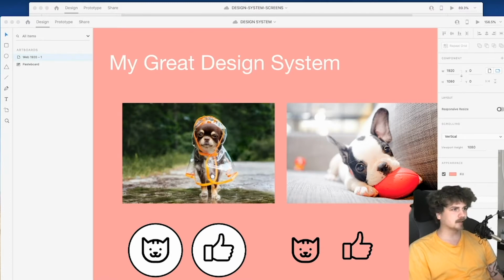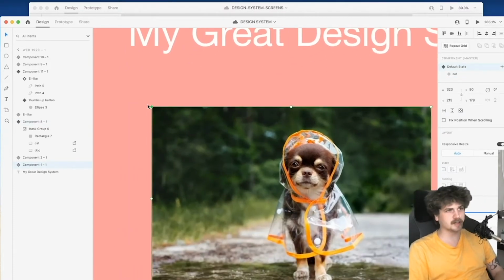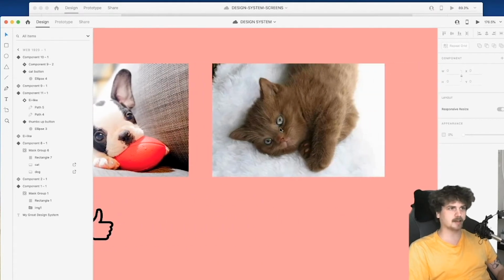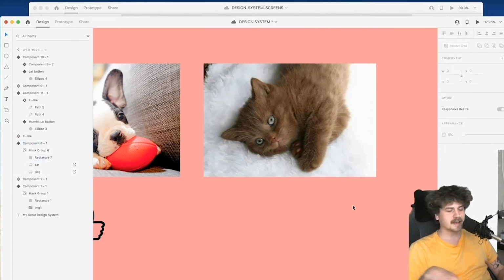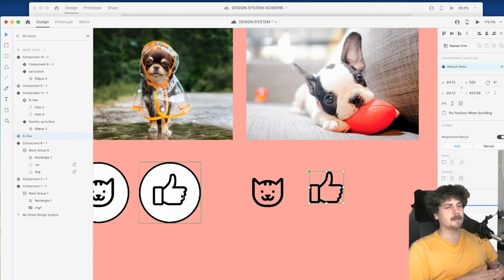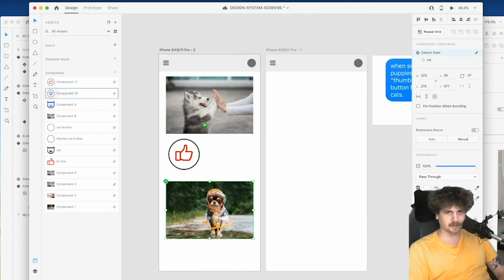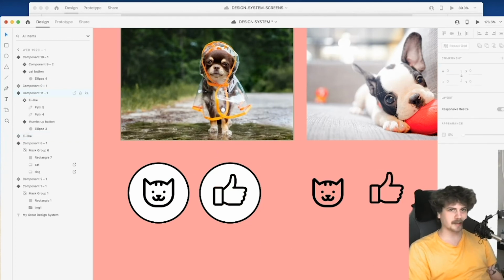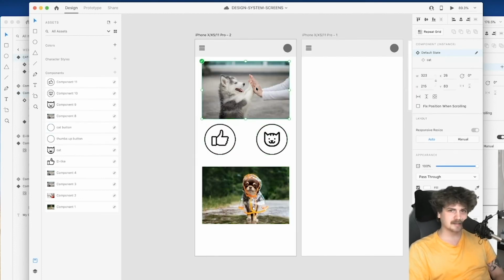Design Systems in Adobe XD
David Ziemer gives a run down on how to use design systems in Adobe XD to link up working files on multiple screens so that components globally change as you iterate and design. Super helpful for prototyping!